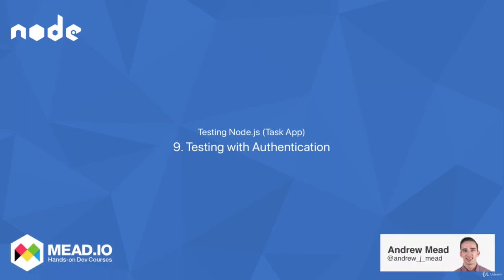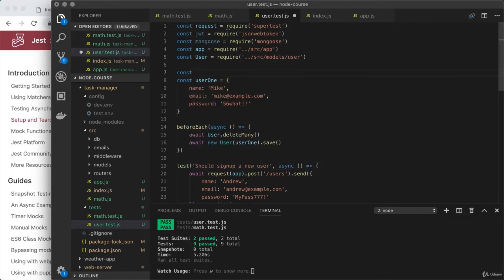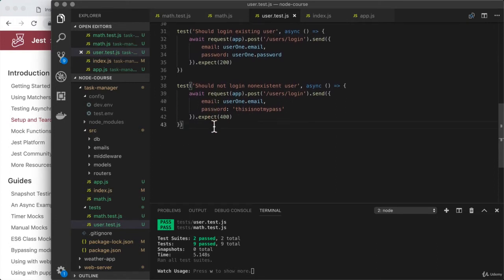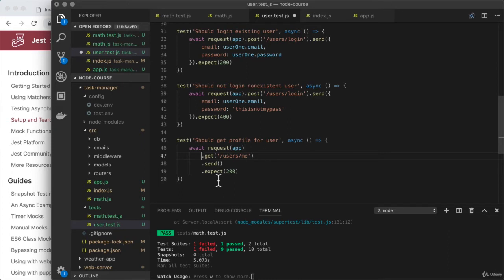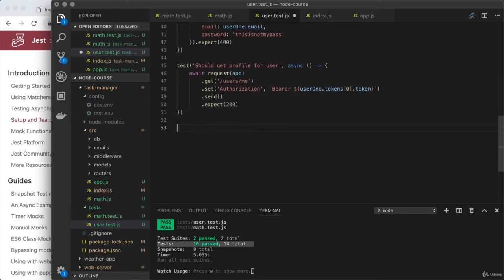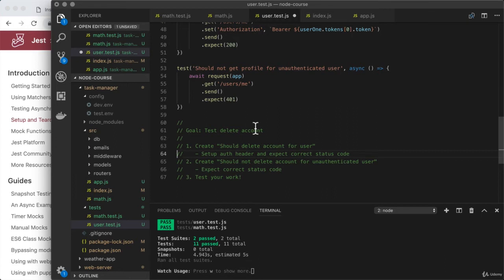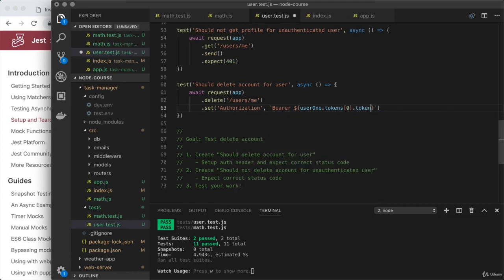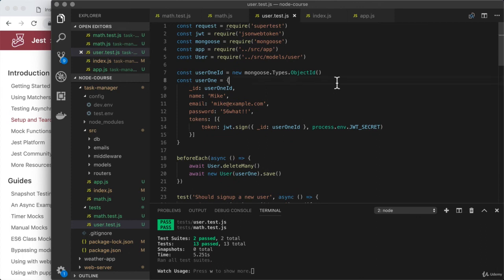Testing with Authentication [The Complete Node.js Developer Course (3rd Edition) 2021]